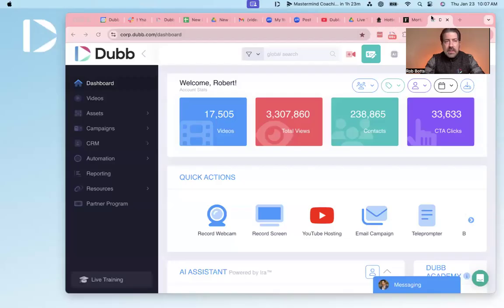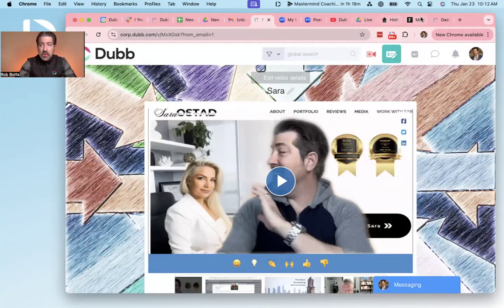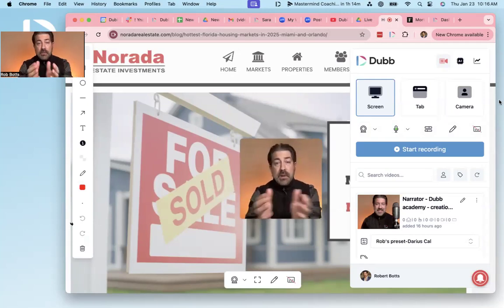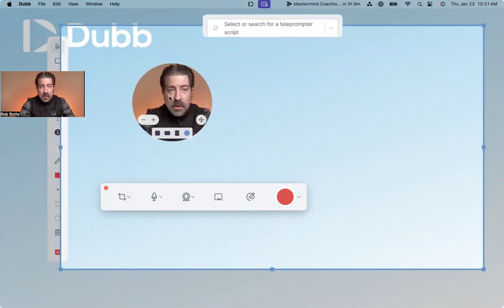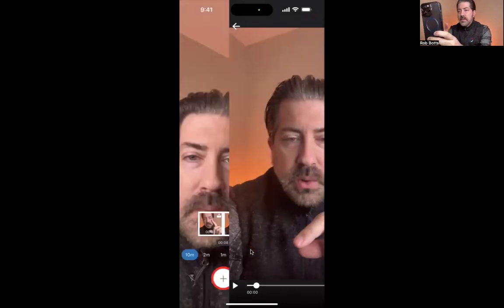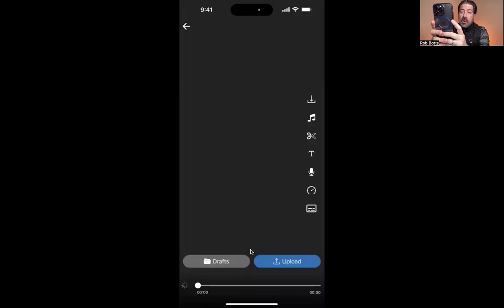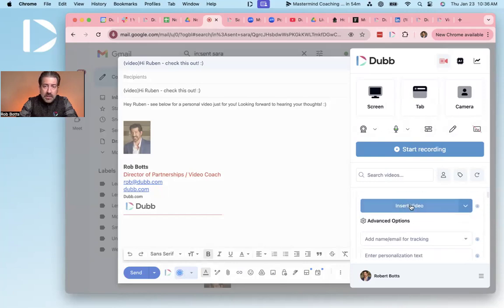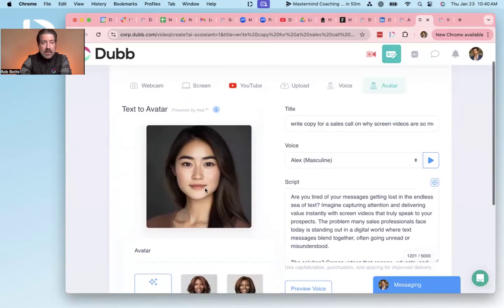Dubb Training: Video Messaging Made Simple - Live Training Jan 23, 2025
Dubb Support Live Training January 23, 2025

Discover how to use Dubb to create, personalize, and share video messages that boost engagement and conversions. In this training, you'll learn how to use Dubb’s mobile app, Chrome extension, desktop tools, automation features, and AI assistant. Perfect for real estate, sales, nonprofits, and more.

Key Timestamps:
00:00 – Intro & Webinar Announcement
01:00 – New User Intros & Getting Started
06:00 – Dubb Dashboard and Video Recording Tips
12:00 – Creating Engaging GIF Thumbnails & Personalization Techniques
19:00 – Landing Pages, CTAs, and Reply with Video
26:00 – Dubb Mobile App Overview
33:00 – Using the Chrome Extension for Screen Recording
38:00 – Desktop App Features & Clip Recording
44:00 – AI Tools (IRA & SIA) + Teleprompter & Captions
51:00 – Sending Videos via Email, CRM, LinkedIn
56:00 – Final Q&A and User Success Stories

About Dubb
Dubb.com is the ultimate video sales platform that helps you grow your business with personalized video messages, automation, and analytics. Create stunning videos, engage your audience, and close more deals effortlessly. Watch how simple it is to boost your sales and productivity—click the link now for your FREE 7-day trial!